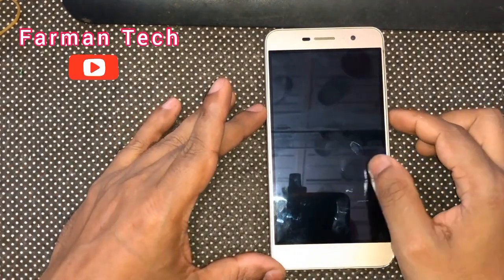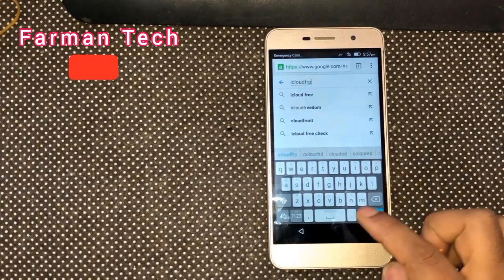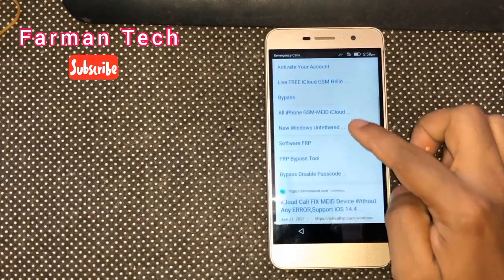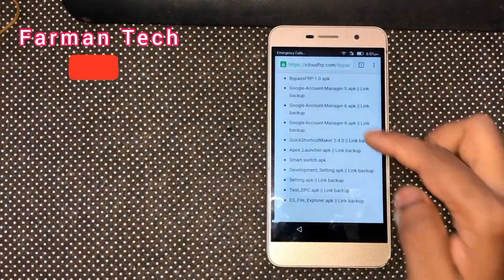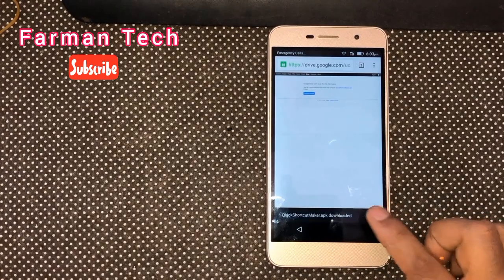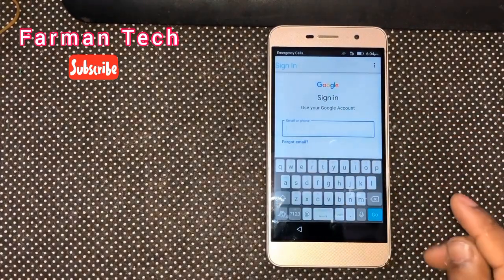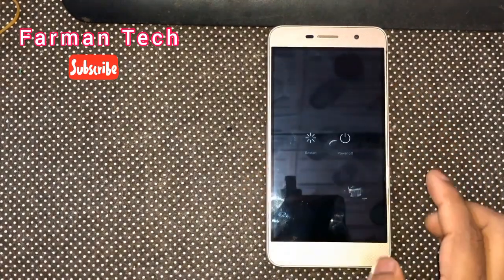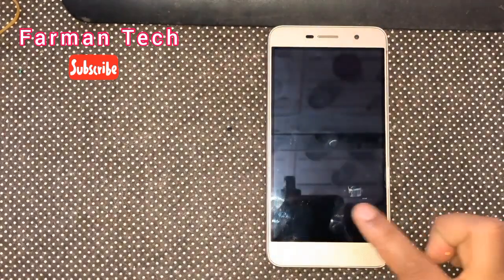HUAWEI Y6 PRO VERIFY GOOGLE ACCOUNT FRP UNLOCK - HUAWEI Y6 PRO FRP BYPASS REMOVE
huawei y6 pro google account bypass

huawei y6 pro 2019 bypass google account

huawei y6 pro

huawei y6 pro frp bypass

huawei y6 pro 2019 frp bypass

huawei y6 pro 2019

account

google account bypass

huawei

huawei y6

huawei google account remove

google

huawei y6 pro google account

huawei y6 pro google account remove

huawei google account bypass

huawei y6 pro 2017 google account remove

huawei y6 pro bypass google account

bypass google account huawei y6 pro